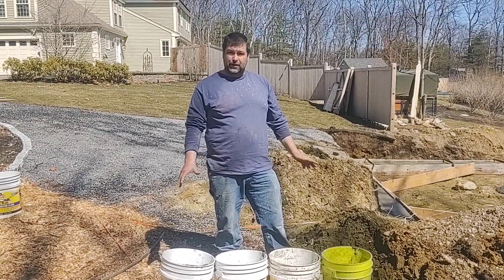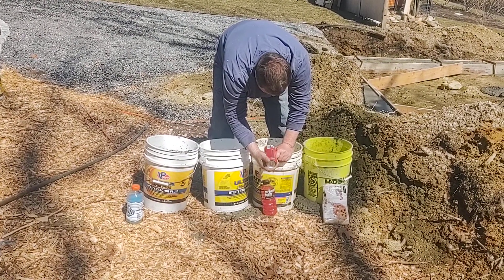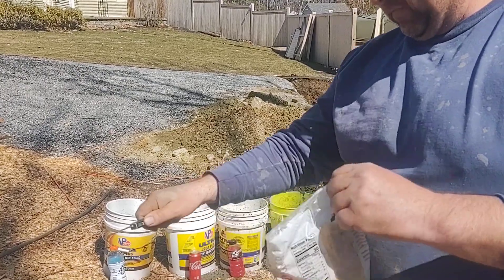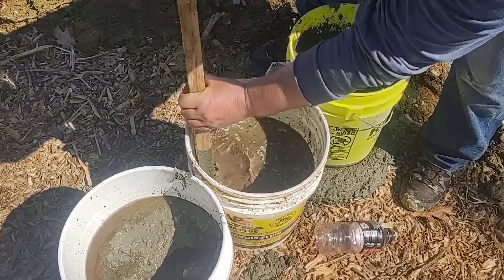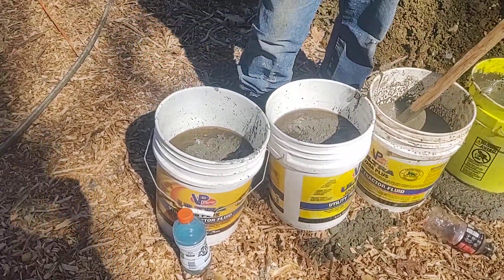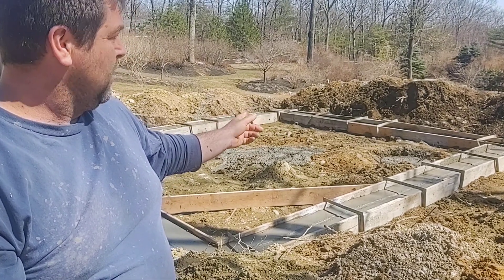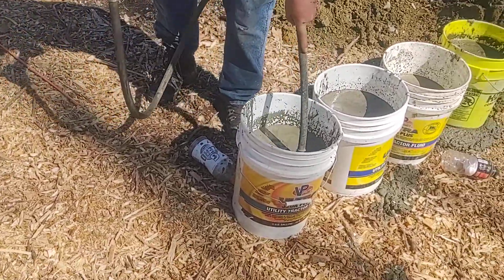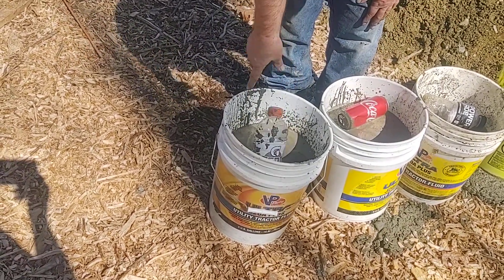Concrete & Coke Hmm🧐